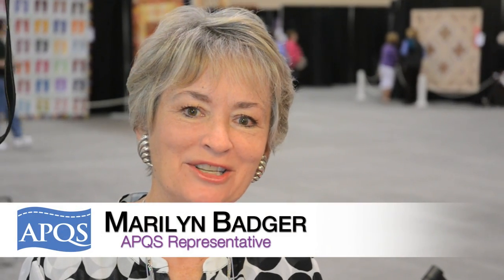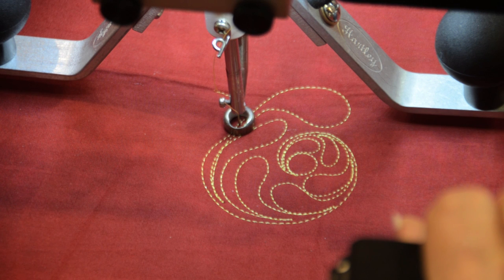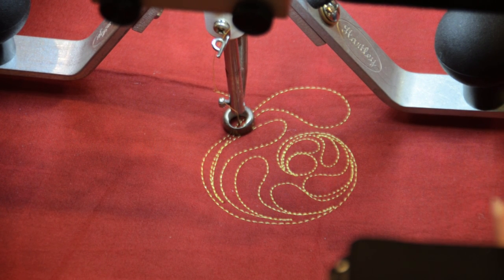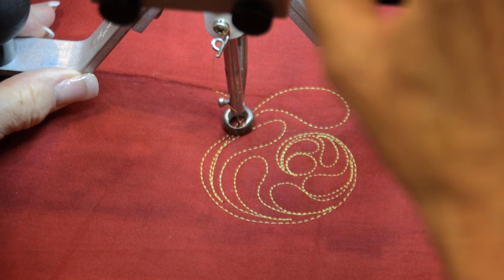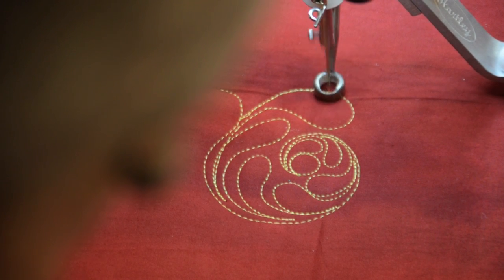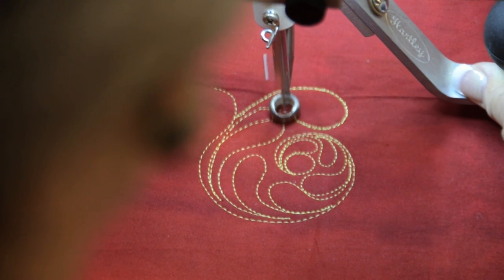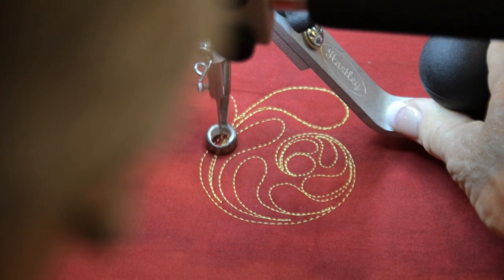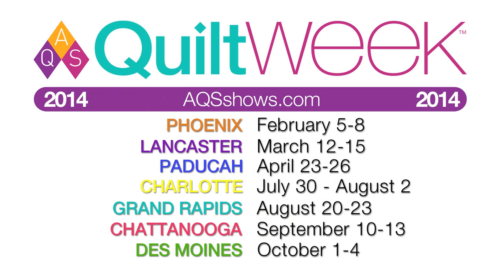APQS Precision Handles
Marilyn Badger shows us how to use precision handles from APQS.